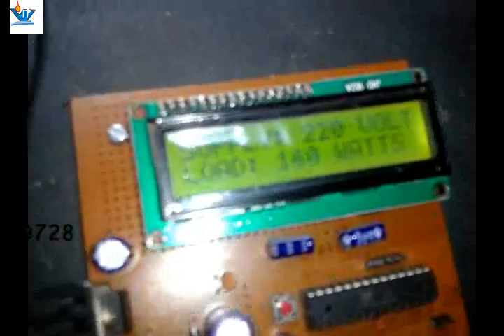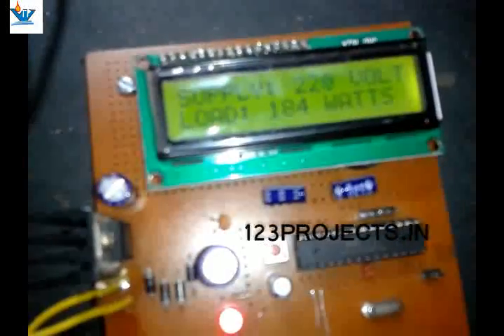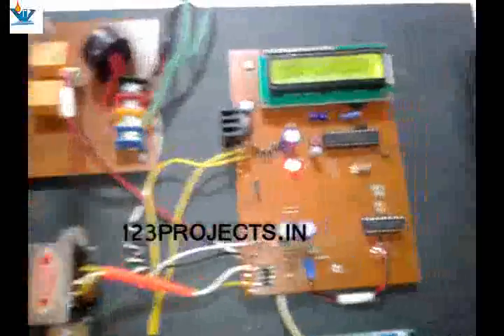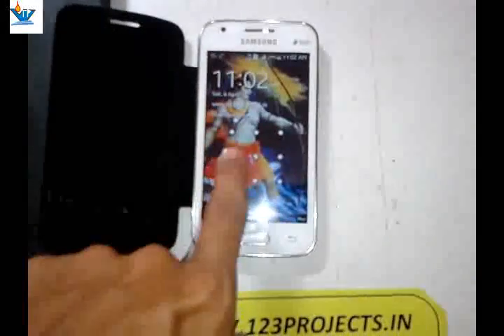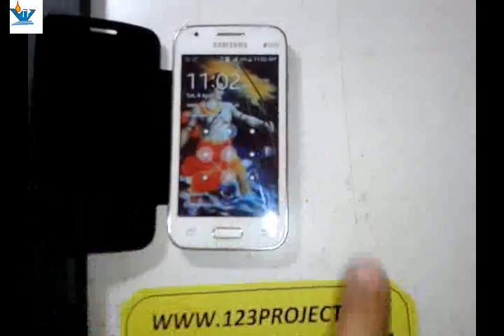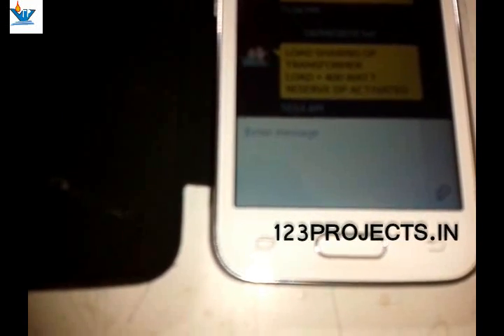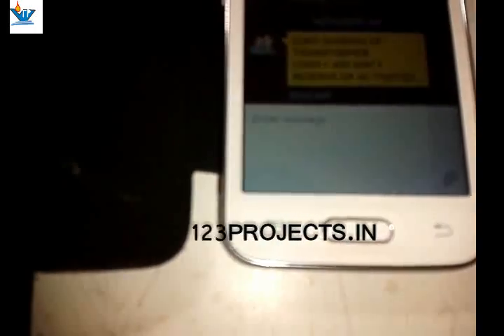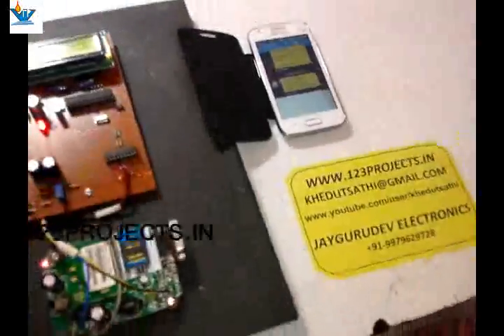ARDUINO BASED LOAD SHARING OF TRANSFORMER project by 123projects.in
ARDUINO BASED LOAD SHARING OF TRANSFORMER PROJECT CONTINS ARDUINO CHIP, C.T, PT, LCD, R.T.C, GSM MODEM, RELAYS FOR CONTROL LOAD, AND HV-TRANSFORMERS. FULLY WORKING PROJECT AND GET BEST REMARKS IN ELECTRICAL DEPARTMENT.

working models of electrical and electronics for diploma degree and science fair project for students.